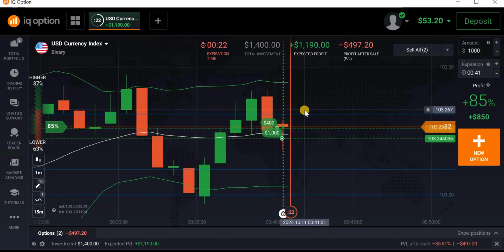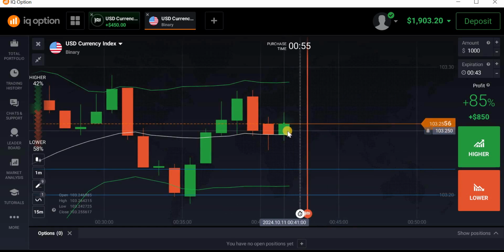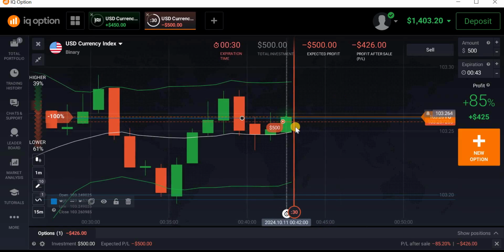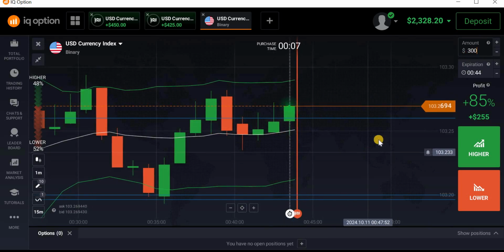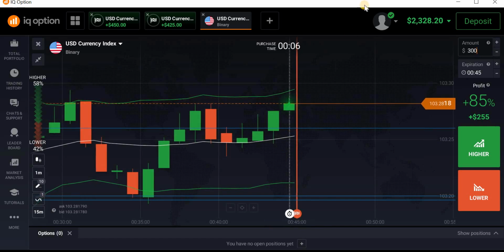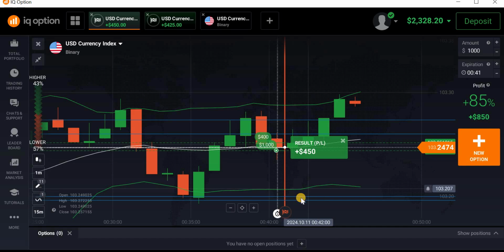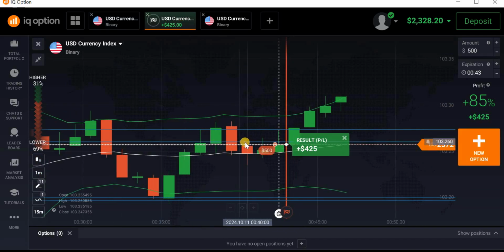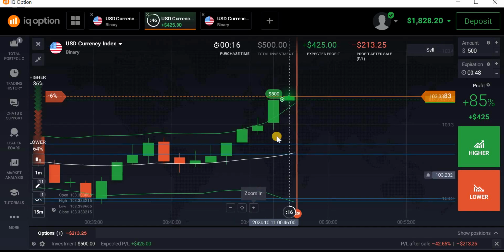BINARY OPTIONS TRADING STRATEGY FOR CONTINUATION TRADES